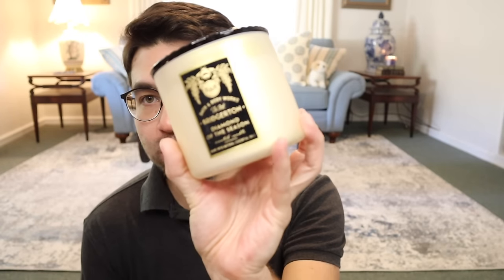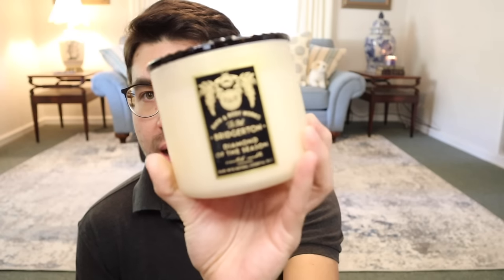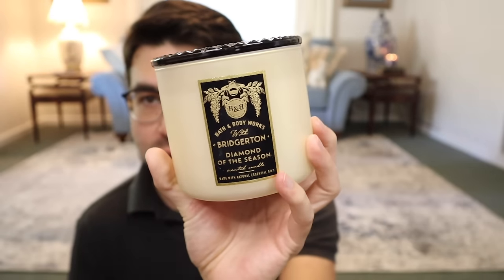MORE Bridgerton Candles + Dressed in White + Gingham Unstoppable – Bath & Body Works Haul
I haul and discuss the rest of the Bridgerton x Bath & Body Works collaboration collection fragrances as well as the NEW Wedding Dressed in White candle, Gingham Unstoppable and more. Check it out! Instagram: @thecandlechannel

00:00 - Intro
2:41 - Queen Charlotte's Tea
4:00 - Danbury Shortbread
6:05 - Wisteria Garden
8:21 - Bridgerton Study
13:44 - Dressed in White
17:26 - Gingham Unstoppable
19:14 - Vanilla Cloud